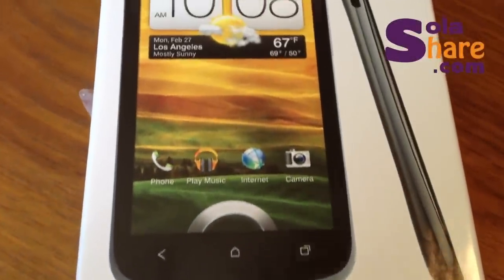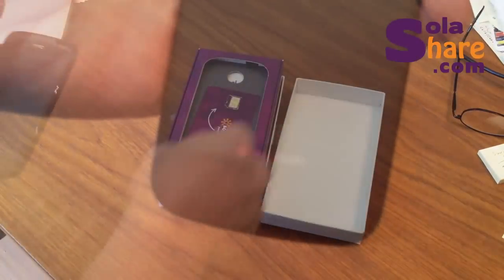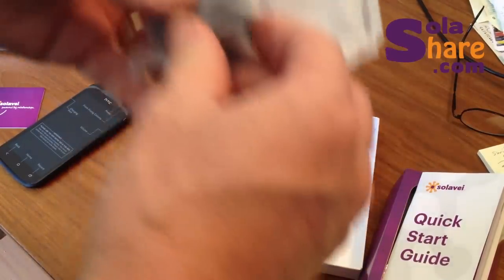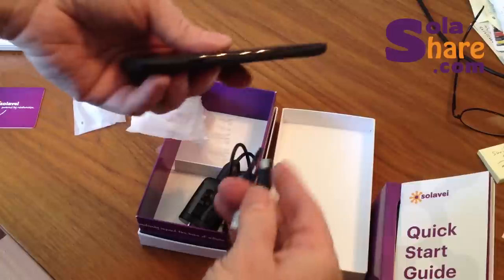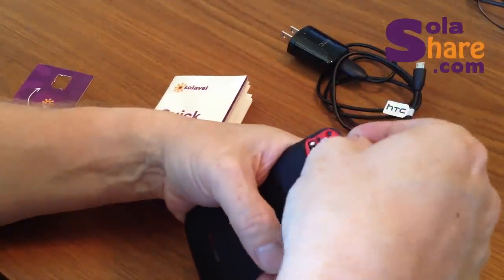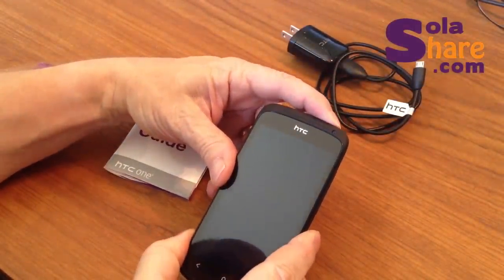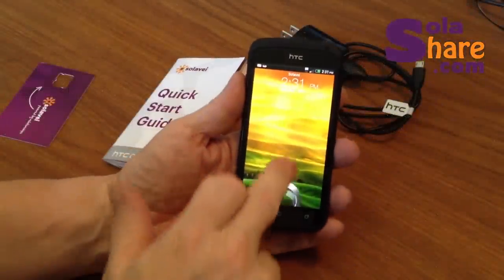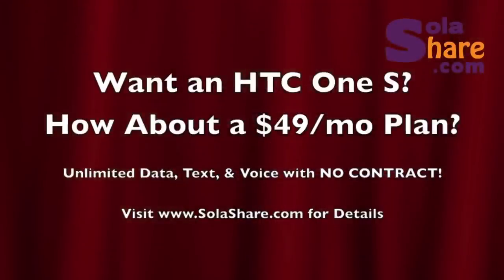The HTC One S Review: Features and Specs, The Pro's and Con's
- Hi and welcome to this HTC One S review video. Here you're going to find information nobody else is willing to share with you. You see, everyone is interested on this product, but very few know what I'm about to tell you.